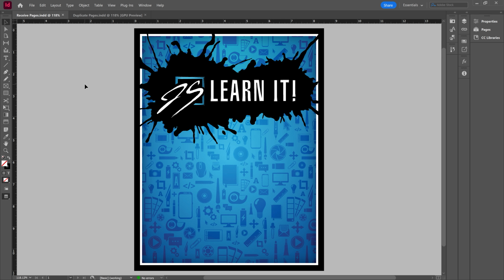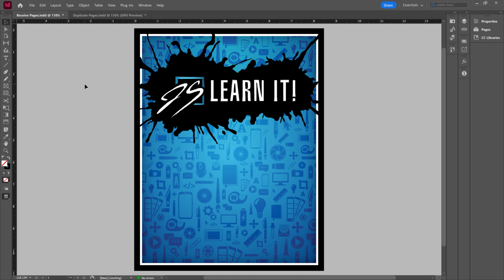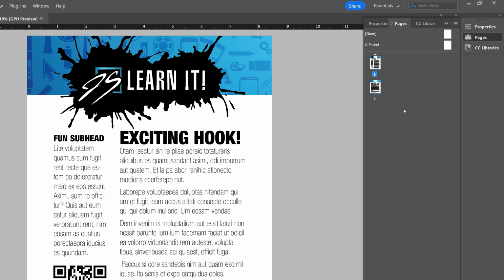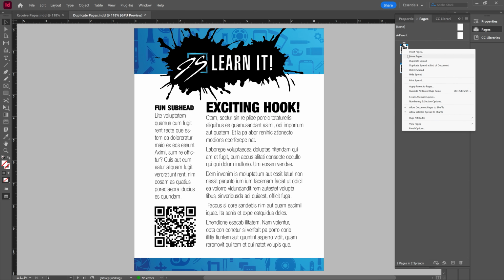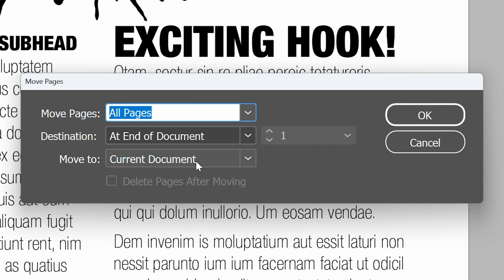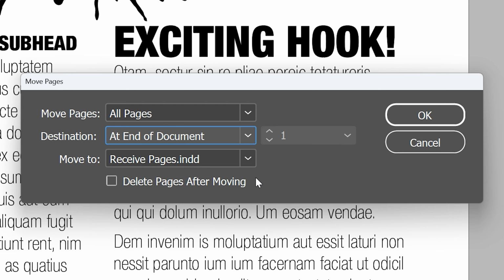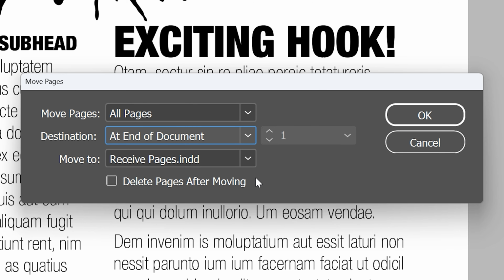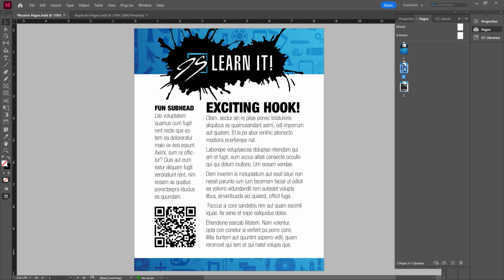Copy or Move Pages to Another Document in Adobe InDesign (Duplicate Pages Easily!)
Need to copy or move pages from one InDesign document to another?

Whether you’re collaborating with teammates, creating templates, or reorganizing layouts, this quick tutorial will show you exactly how to duplicate pages or spreads between different InDesign files the right way.

In this step-by-step guide, you’ll learn:
✅ How to copy pages and spreads from one document into another
✅ The difference between Move Pages and Duplicate Pages in InDesign

Perfect for graphic designers, publishers, and layout artists who want to work faster and more efficiently in Adobe InDesign.

Weekly tips on InDesign, Photoshop, Illustrator, and design workflows — perfect for graphic designers, creatives, and production artists.

TIMESTAMPS
00:00 Collaborating with creative colleagues
00:33 Using the Pages panel
01:00 Move Pages between documents
01:21 Move Pages options explained
02:42 Success!
02:58 What to watch next